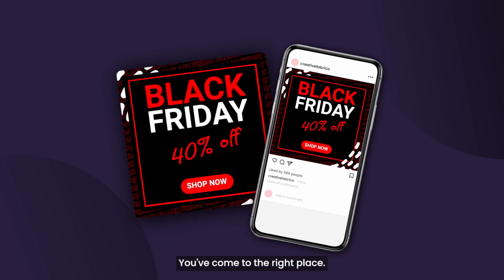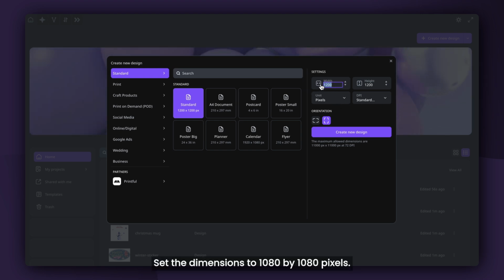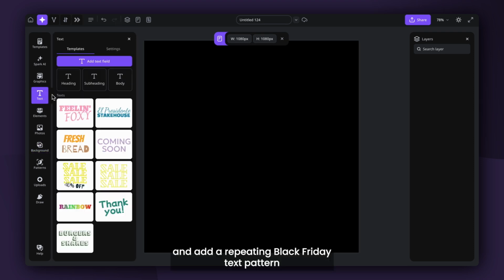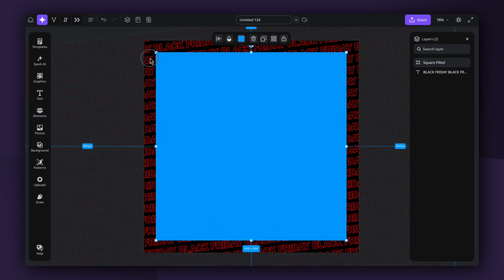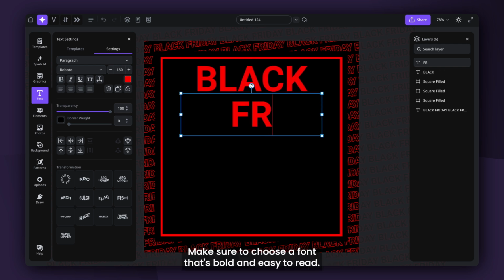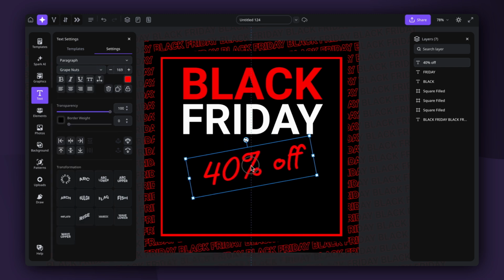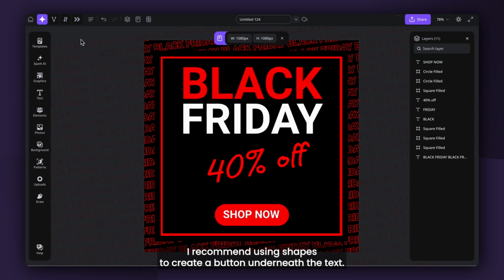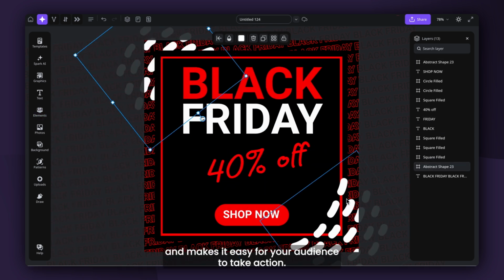Studio Tutorial: Create A Black Friday Social Media Post in Studio | Guide for Creators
📱 Stand out this Black Friday with a custom-designed social media post using Studio.🖌️
This tutorial for creators walks you through the steps to create a striking promotional post that captures attention and drives engagement. ✨

🌟 Video Highlights:
- Optimal Format Selection: Learn how to use Studio's presets to quickly choose the perfect format for your social media content.
- Unleash Your Creativity: Discover how to upload your own images or utilize the vast collection of graphics, photos, images, and designs within Studio to craft captivating social media content.
- Layout Optimization: Get valuable tips on using additional tools within Studio to create an optimal layout for your posts.
- Remember, all the content you create within Studio can be used commercially as you wish. For more details on Studio's license, watch our video:

🔒 Unlock Premium Content:
🚀 Sign Up for Creative Fabrica's All Access: Access exclusive premium content and take your creative journey to the next level.

Join us in the world of Studio and start crafting Black Friday content that stands out in the digital landscape! 🚀